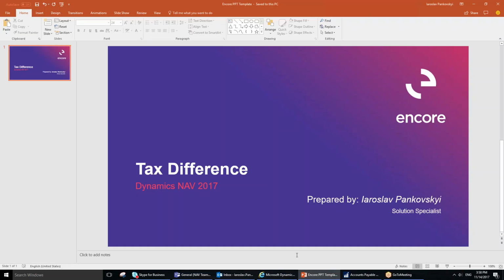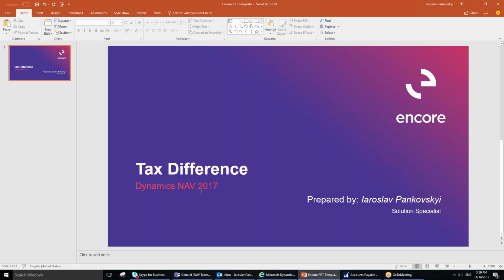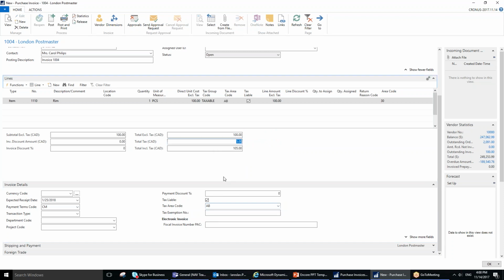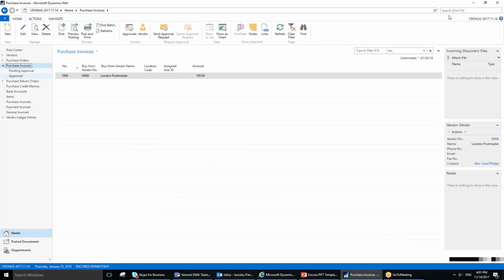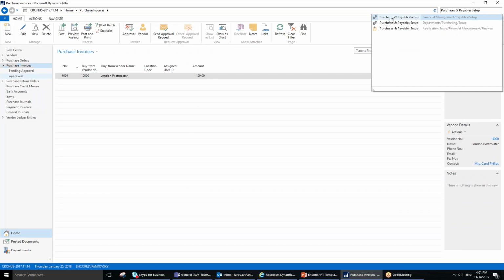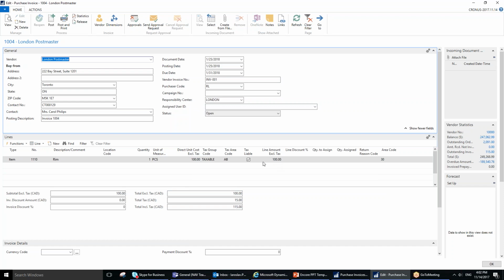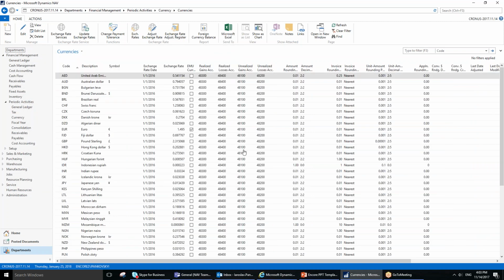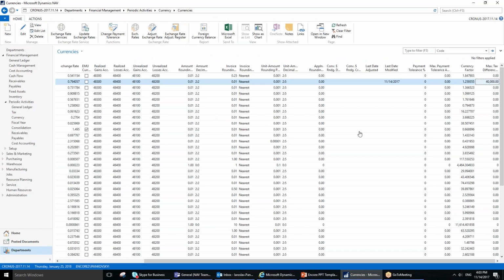Tax Differences in Microsoft Dynamics NAV